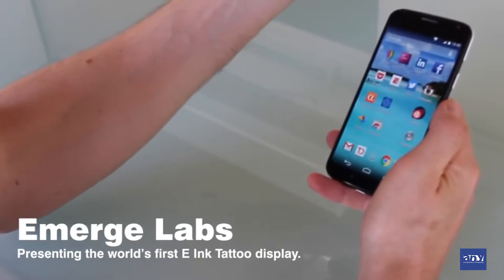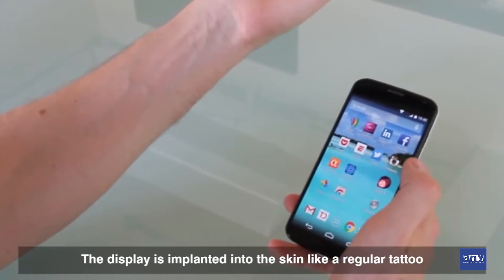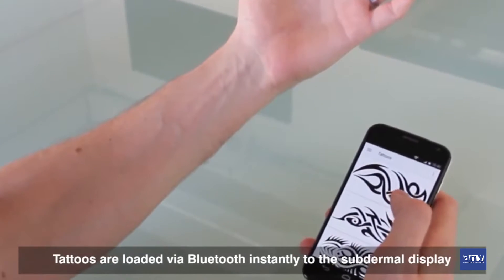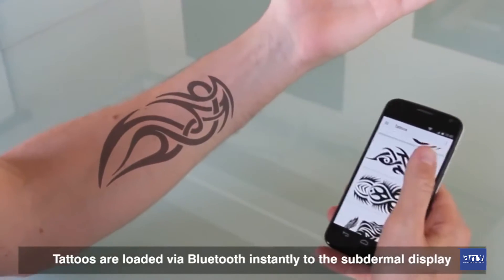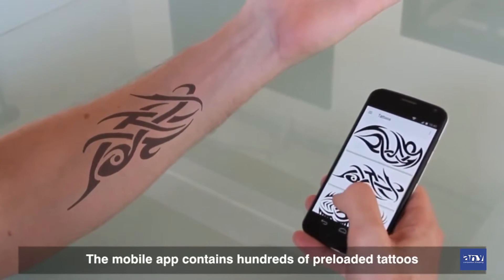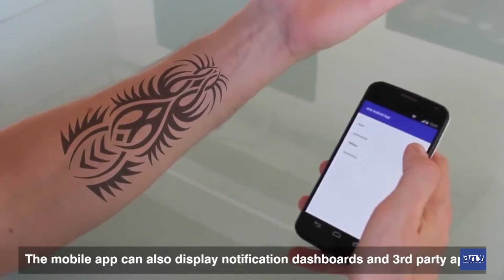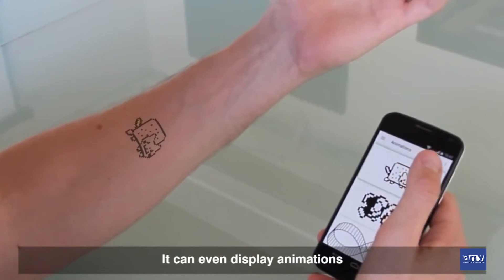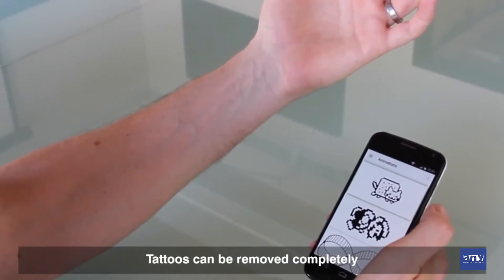Electronic Ink Tattoo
will look many other awesome gadgets
- shop where you can find much interesting
World’s First Electronic Ink Tattoo!
The future is here: a Bluetooth-connected, kinetic-battery-charged display that lives in your body.